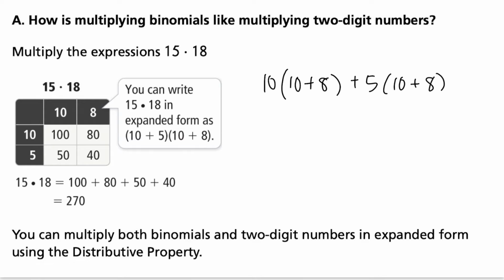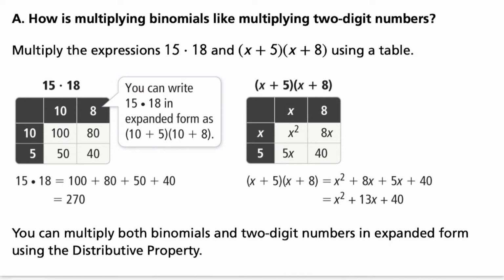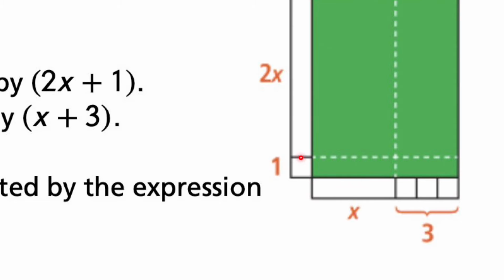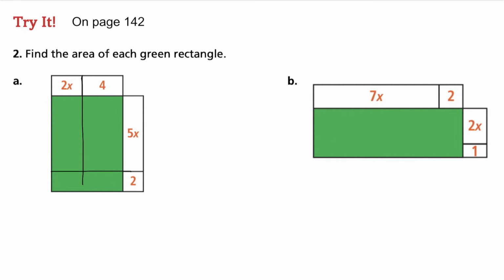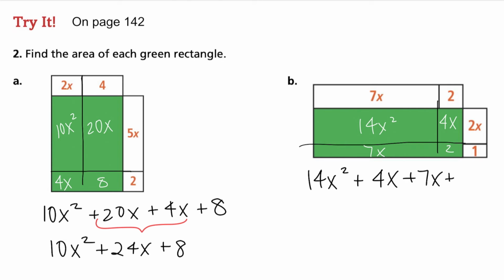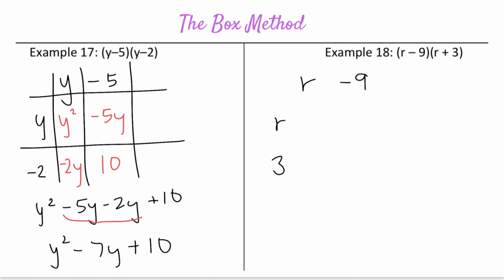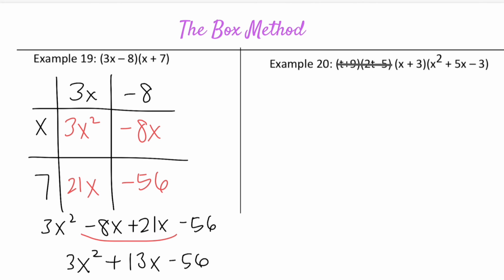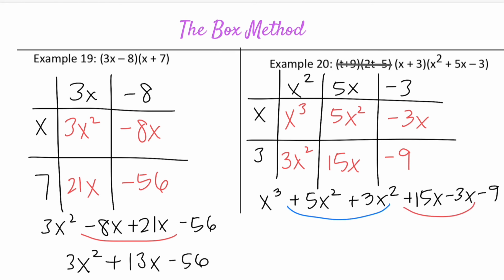7-2 Multiplying Polynomials Box Method